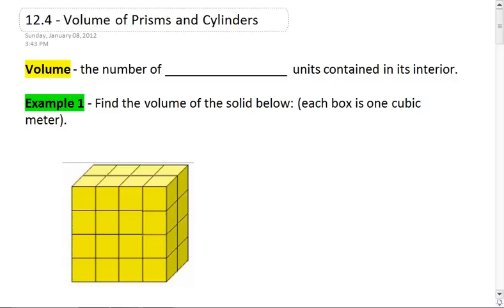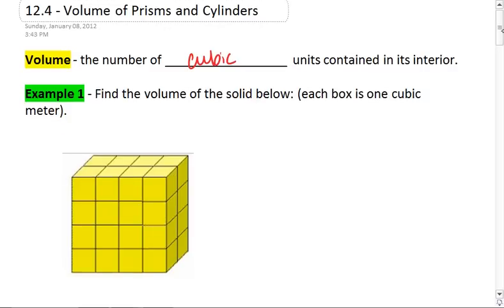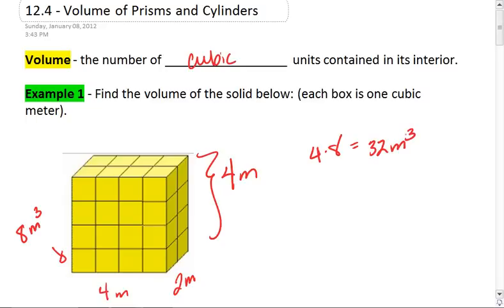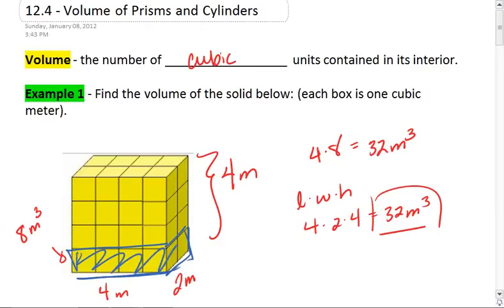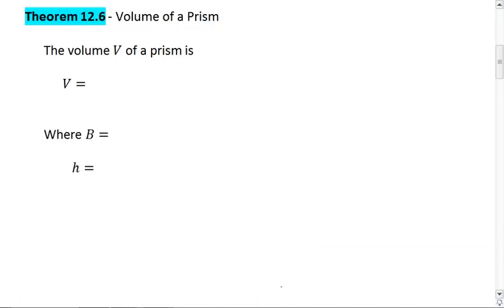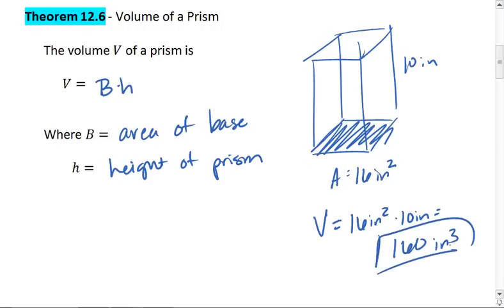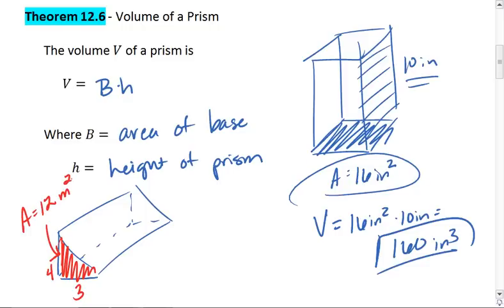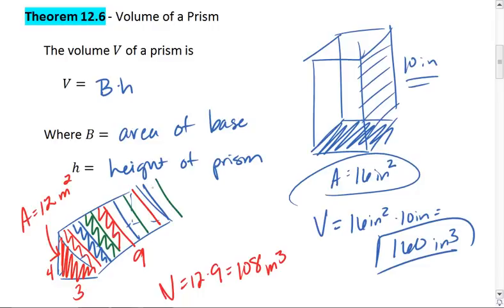12.4 (1 of 4) Volume, Basics and Prisms.mp4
Volume of a solid, the basics. Also, the equation for the volume of a prism.